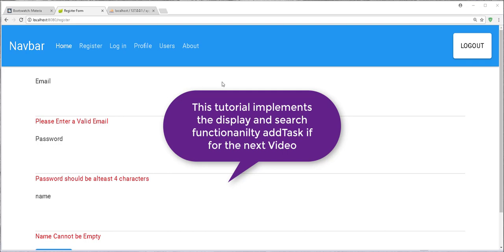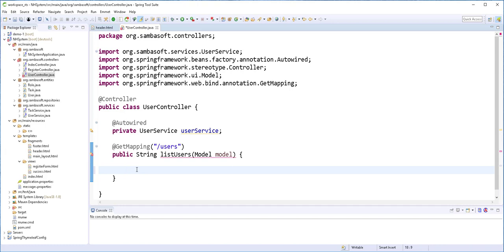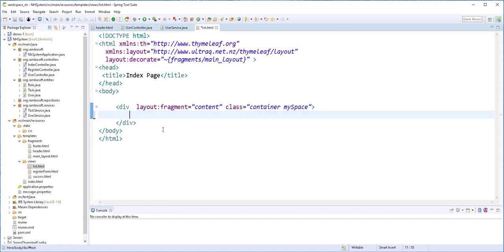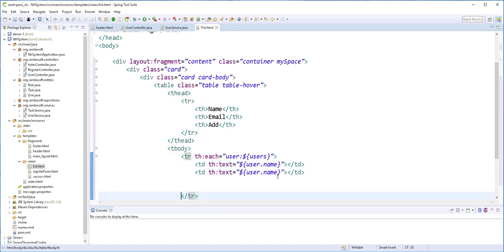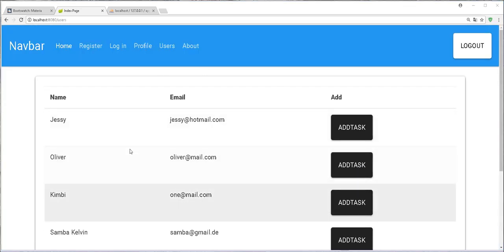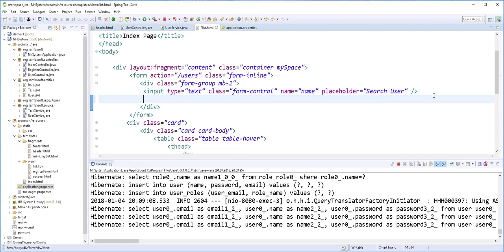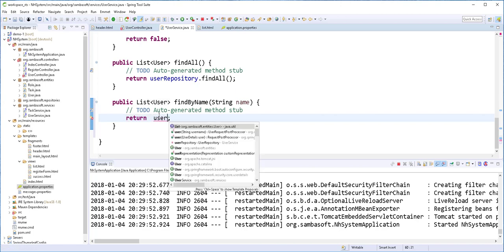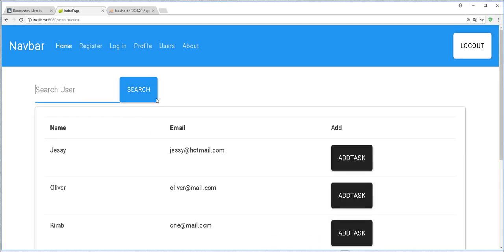Springboot+Spring-Security |Full-Stack Web-App #6 List Users and Search functionality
In Part 6 of this series we are going to display the users in a table and also implement a search functionality that the admin can use to search for users , by their names